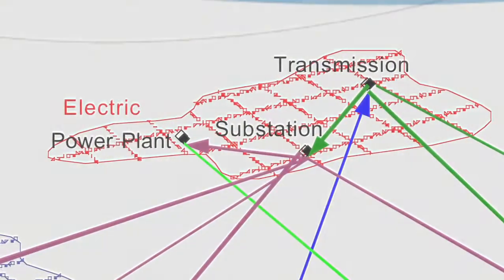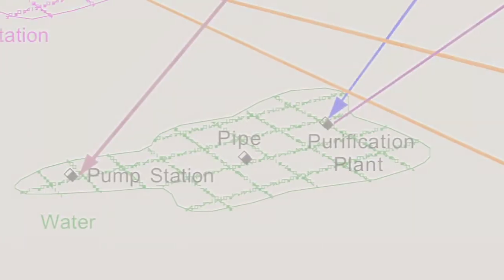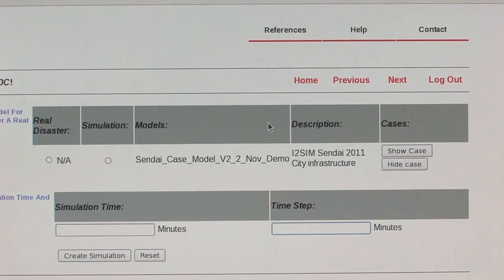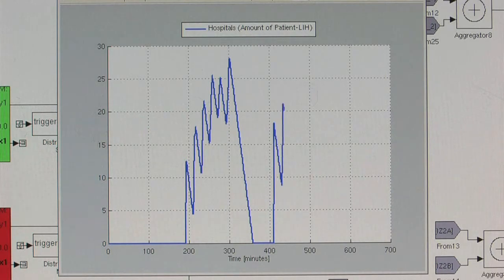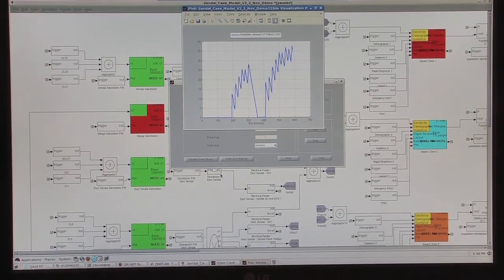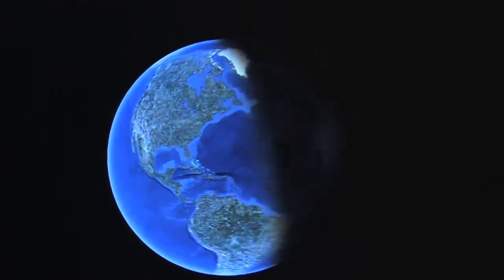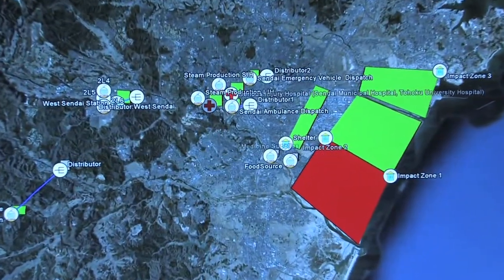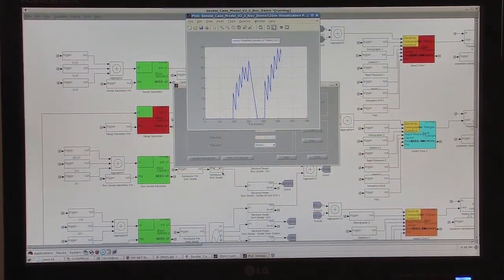Disaster Response Network Enabled Platform (DR-NEP)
Disaster Response Network Enabled Platform can help to save lives around the world by modeling a community's response to a nature disaster. A Platform for simulation of multiple systems. This platform will ultimately save lives by allowing disaster responders to make better decisions.